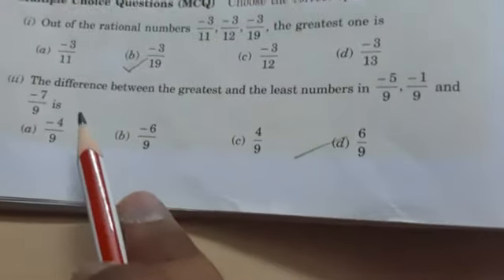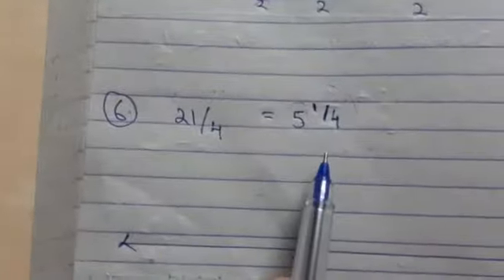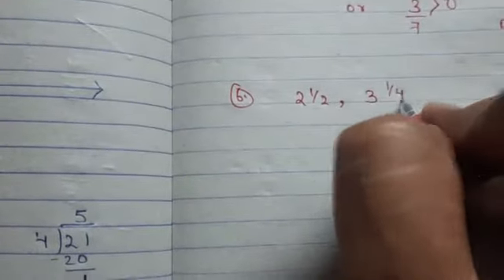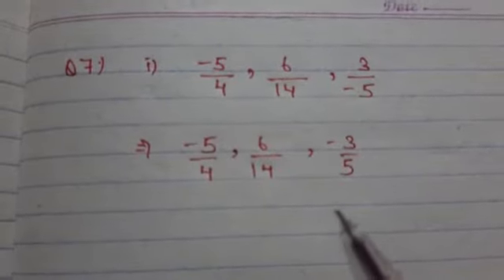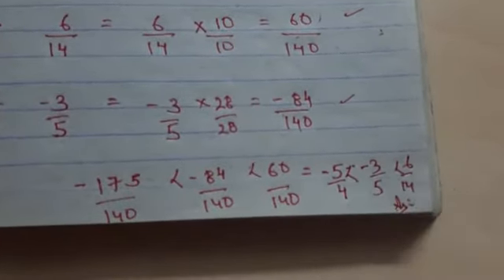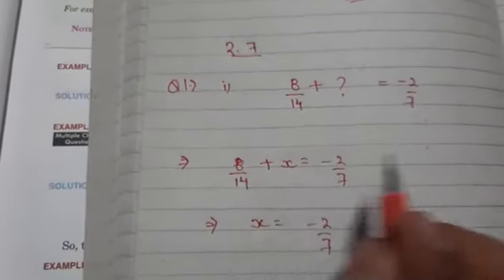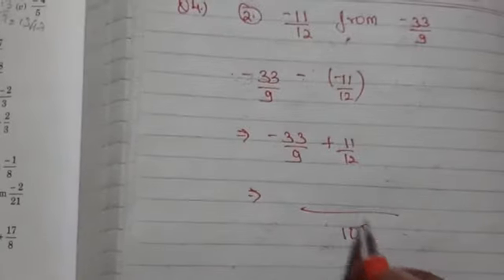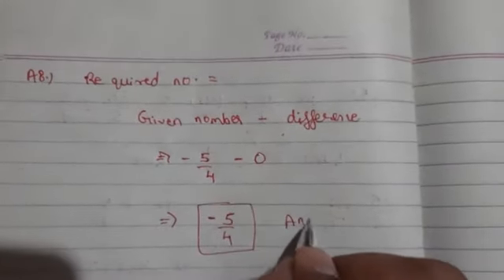Mathematical Operations on Rational Numbers,Addition/Subtarction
C.B.S.E,
State Board,
I.C.S.E,
Class 7th-Class 8th,
Exercise-2.6 Continued and  2.7